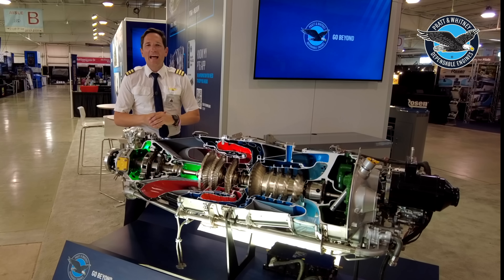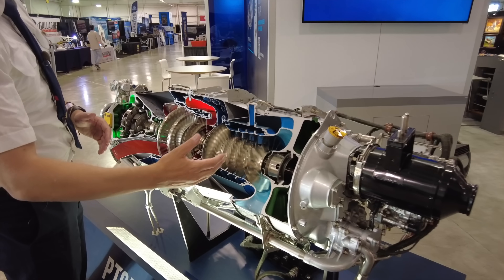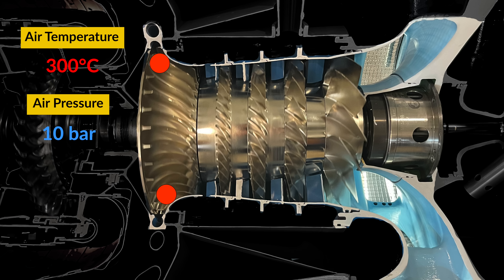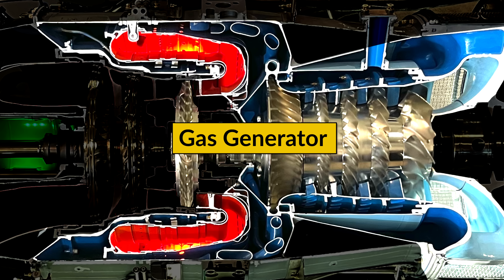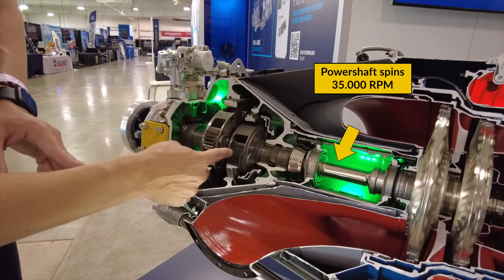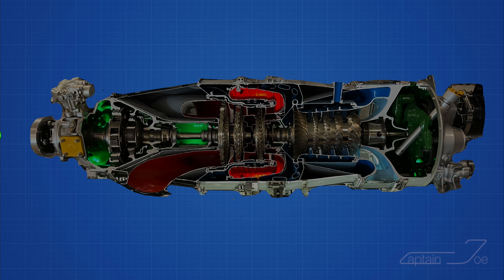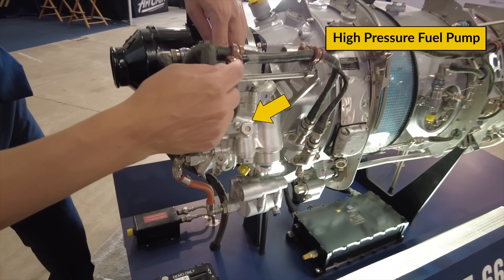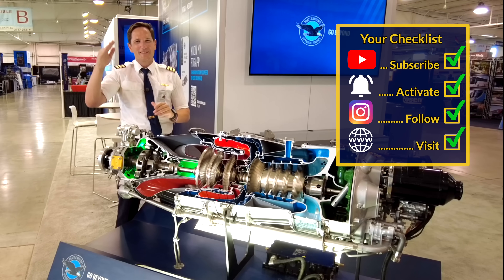The BEST TURBOPROP explanation video! By Captain Joe and PRATT & WHITNEY